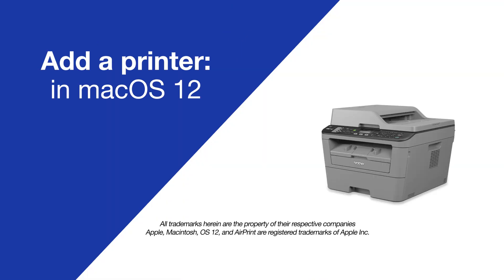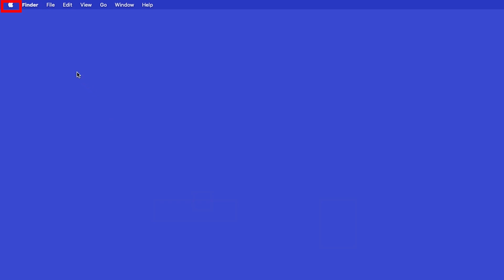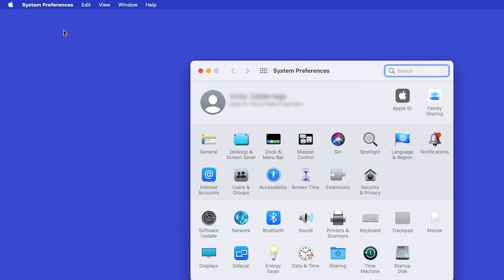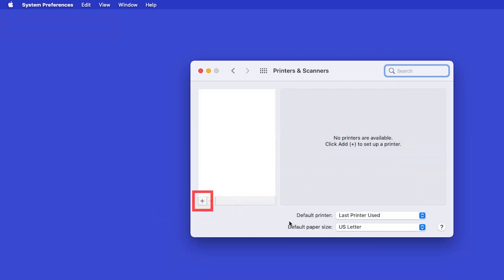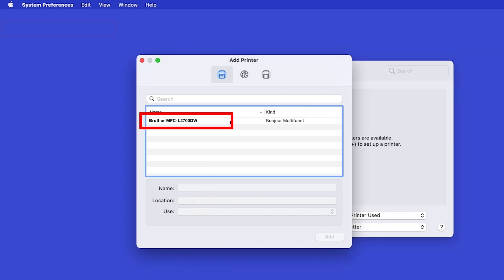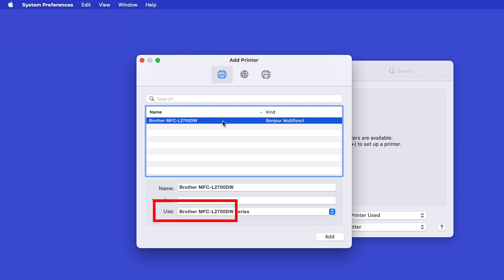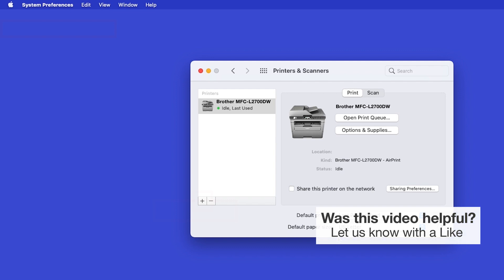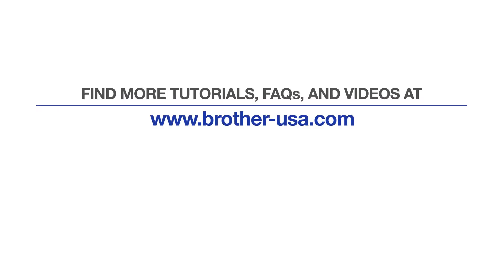MFCL2700DW add printer – macOS 12 – Brother quick fix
Add your MFC-L2700DW to macOS 12 in this video tutorial. No extra software required.
This video covers Macintosh OS 12 only

Intro 00:00
System preferences 00:10
Printers & Scanners 00:20
Select your model 0:30
AirPrint driver 00:40
Troubleshooting 00:50

Transcript:
Today we are going to do a quickly add your printer to macOS 12 on your Brother MFCL2700DW.
In the top left corner by click the Apple icon. Then click System Preferences. Next, double-click Printers & Scanners

Select your Brother machine from the list. In the use dropdown verify that the default driver has been selected. Then click Add.

If your machine is not found it is most likely due to an error in device discovery protocols. You will need to reboot your computer, the Brother machine, and your router to make sure the network is completely refreshed and can attempt device discovery again

Customers also searched:
Brother MFC L2700DW add to macOS12